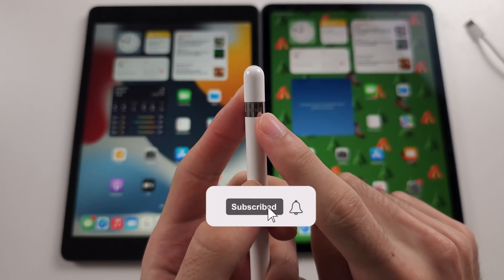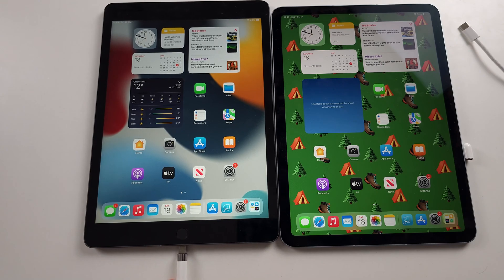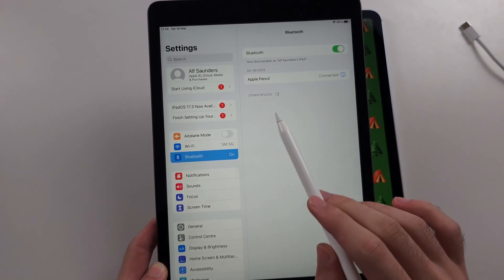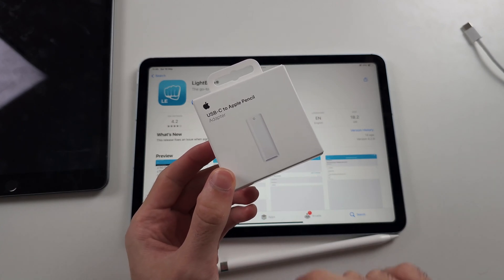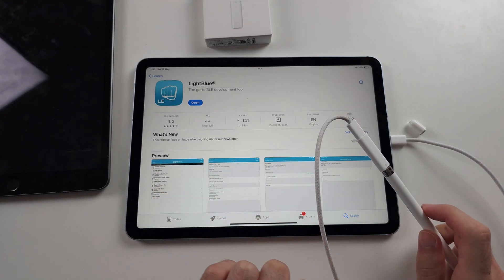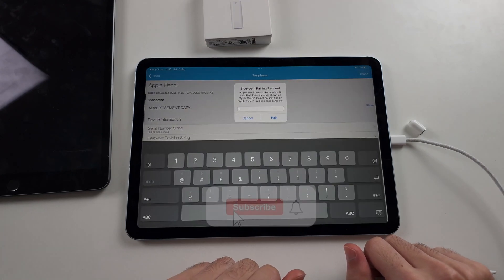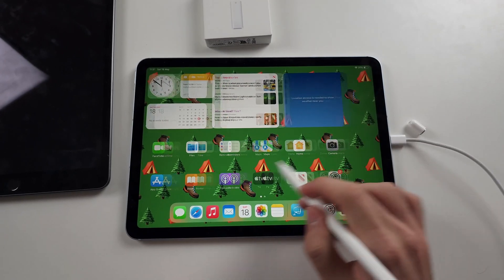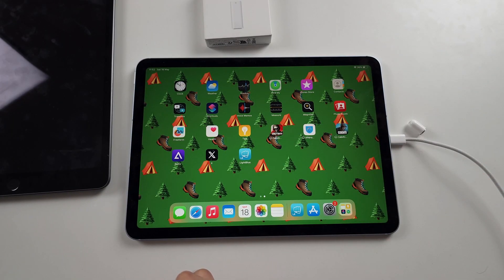How To Connect Apple Pencil 1 to iPad Air [All Models]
Welcome to our guide on how to connect the Apple Pencil 1 to your iPad Air, covering all models! In this video, we’ll show you the simple steps to pair and set up your Apple Pencil 1 with any iPad Air. Whether you're using it for drawing, note-taking, or general navigation, follow along to learn how to get the most out of your Apple Pencil and iPad Air combination.

If you are having issues connecting to the Apple Pencil, try doing these solutions:
1. Restart by holding power + volume down until you see Swipe to Power Off, then release the buttons. Then swipe to turn off iPad, and hold power to turn back on.
2. Go into Settings , General , Transfer or Reset iPad , Reset , Reset Network Settings.
3. Use another charging cable. Your charging cable must support data transfer. Apple's official cable is reccomended.
4. If all fails, your Apple Pencil needs to be brought into Apple. If there is no visible damage to the pencil, Apple should replace it for free